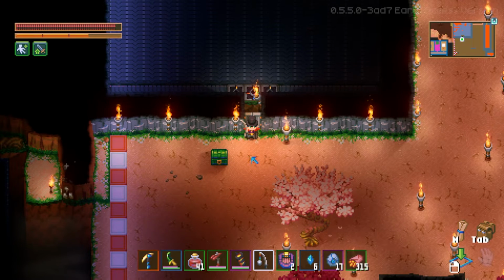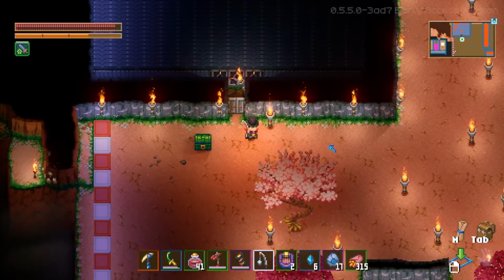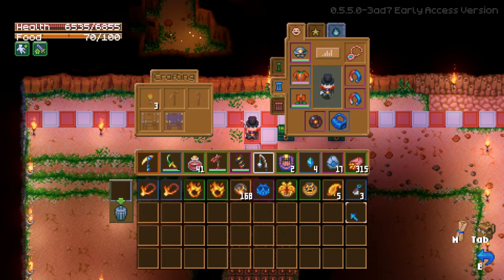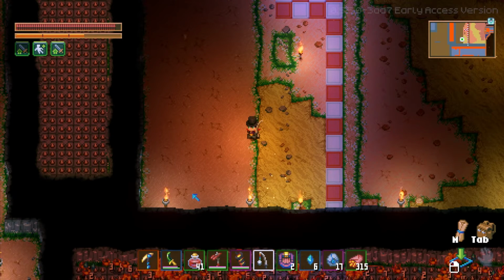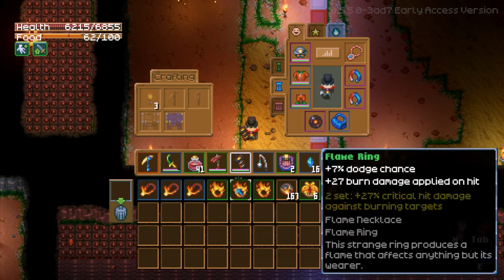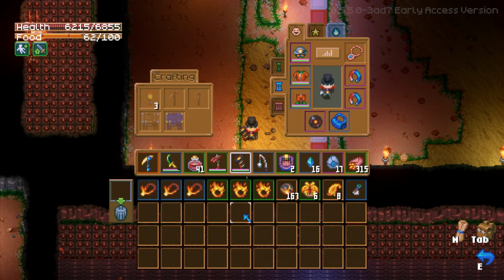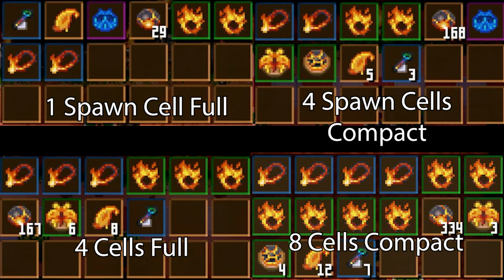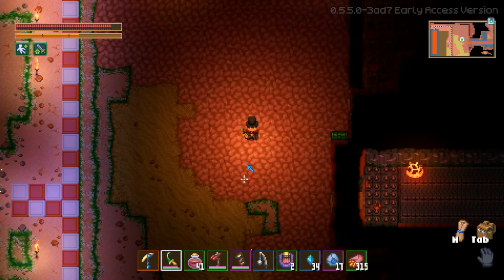Size Matters for Mob Farms | Core Keeper 1.1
In this video I test several examples of mob farm sizes and basic patterns. I made this video during early access but everything here is still valid so I decided to put it in the new mob farm playlist.